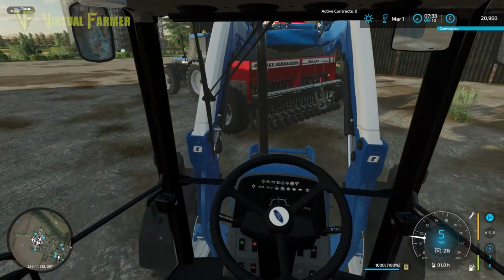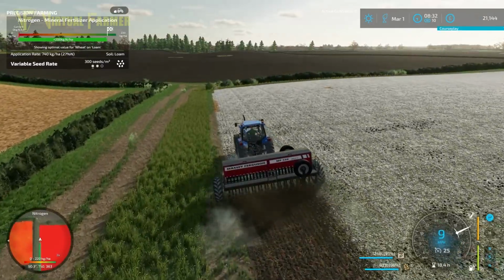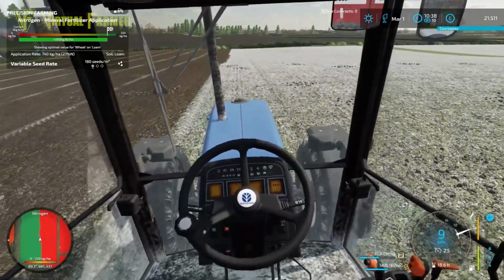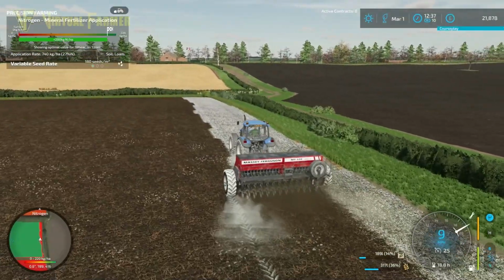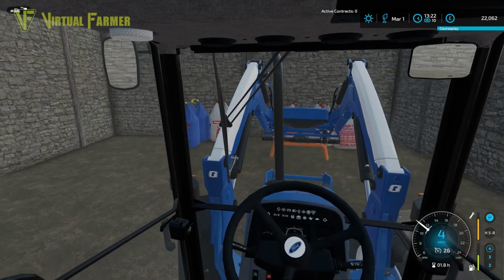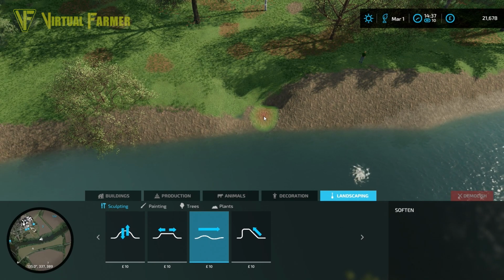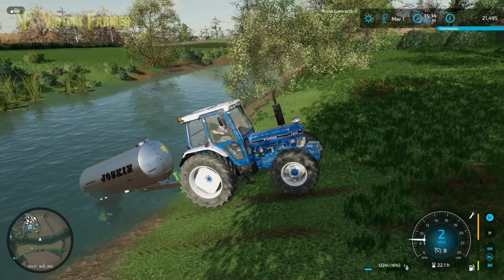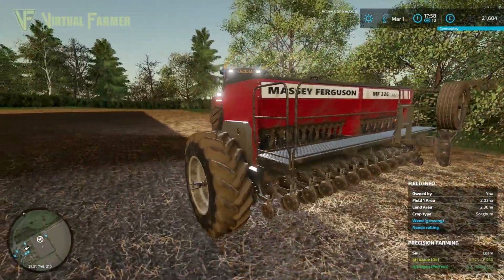It Worked Out Better Than Expected! | Attingham Park | Farming Simulator 22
It's March near Altringham Park and the springtime seeding window has opened! With 6 days to get 7 fields planted it's time to get out there with the seeder and get the started with the spring wheat!

Many thanks to GB Modding from creating the fantastic Attingham Park map. You can download it for PC/Mac, Xbox and Playstation from the ingame modhub!

Thanks to the following Patreons for their support:
--- Executive Producer ---
Moo
Galcomp Gamer

--- Co-producer ---
Gareth

--- Associate Producer ---
Dan Madgin
FarmCatGR
MarcB747
Simon Hardy
Tazoslo
Thefisherj
The_J_Man
Zach B

--- Patron ---
Damobres
Deacon Ix
FendtFarmer85
Freddy
MAC Sandsquid

System Specs:
Hard Drives:
- 2x WD Blue 2TB Desktop Hard Disk Drive